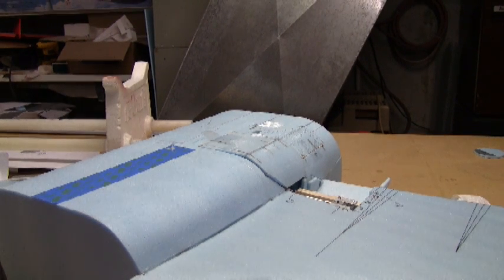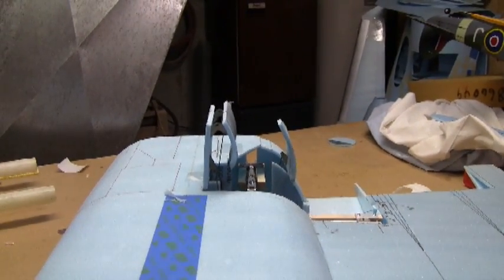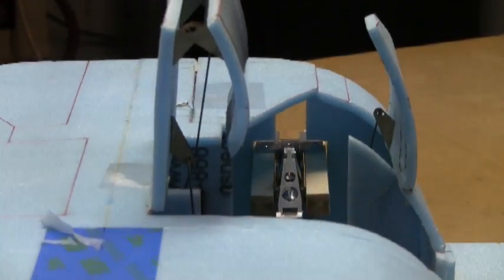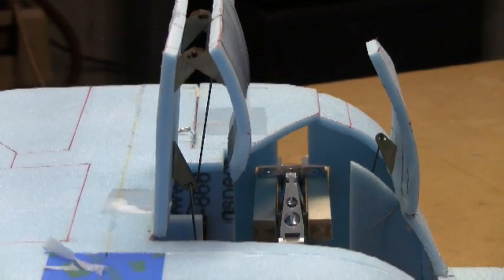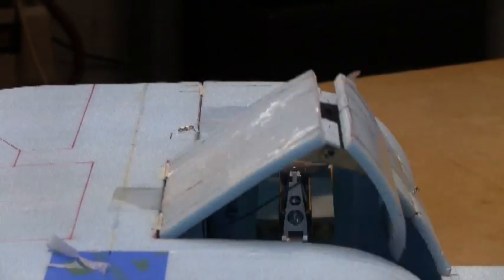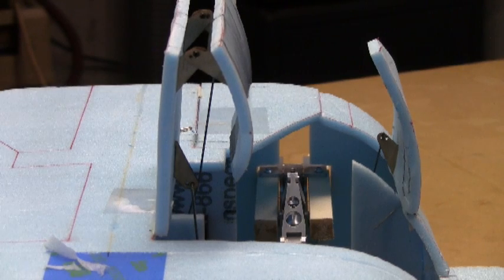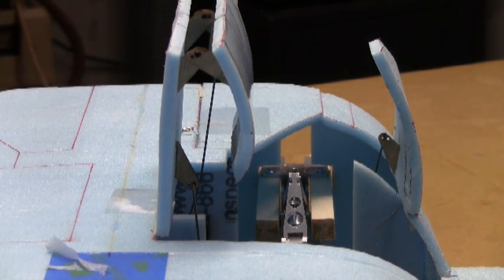747 Gear Doors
Testing the gear doors for my scale 747 project